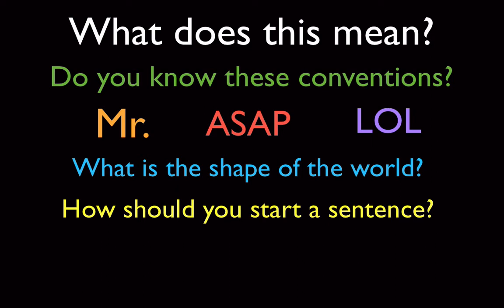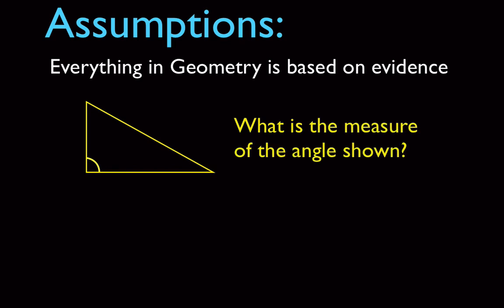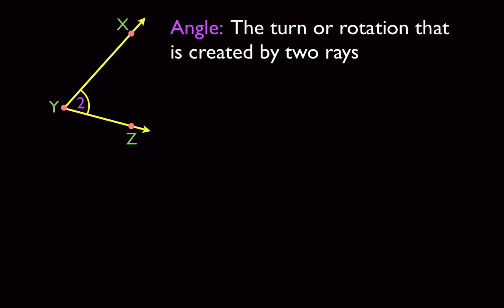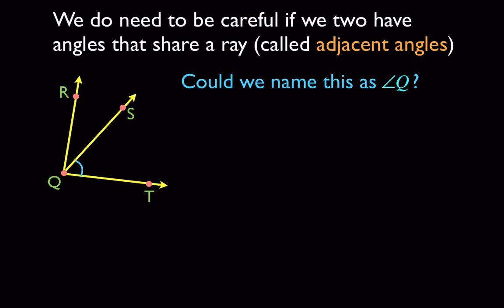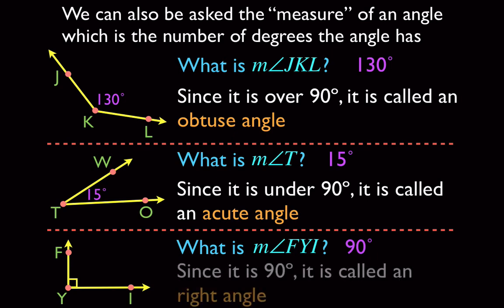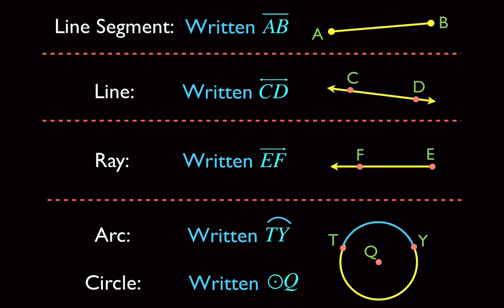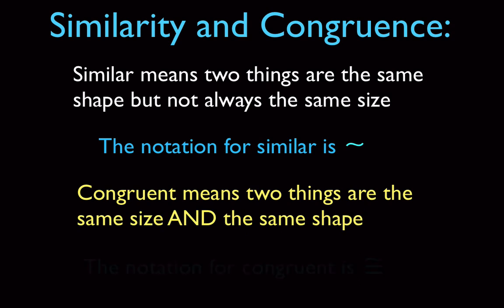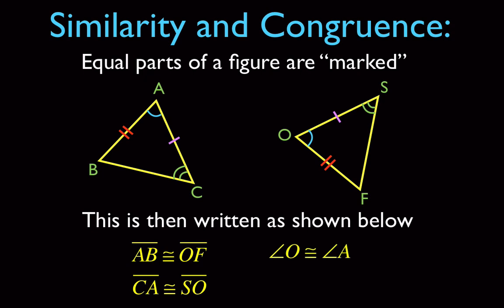Introduction in Geometry Conventions - Rules, Language, Notation, and more!